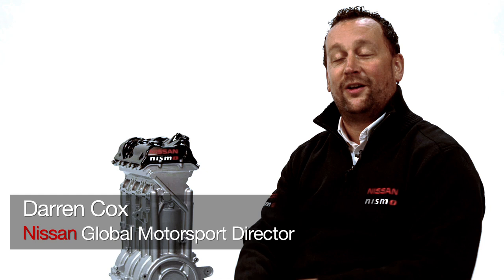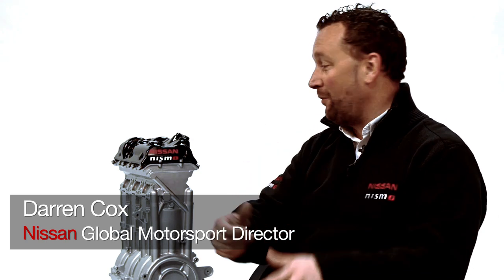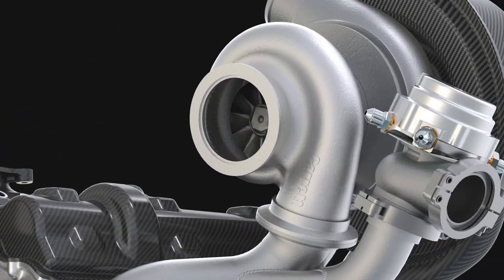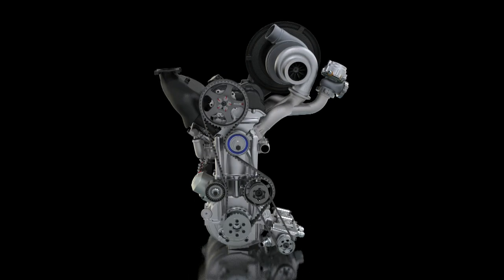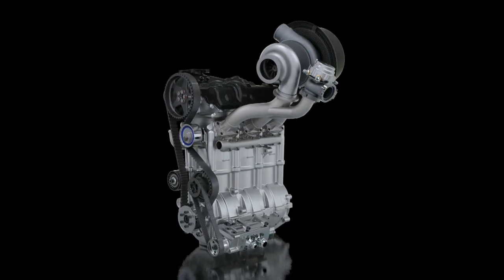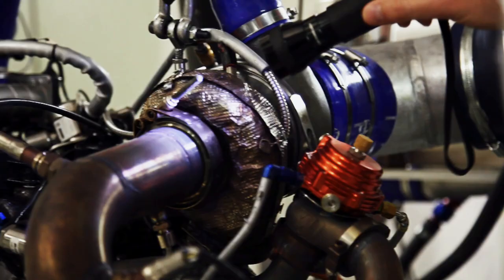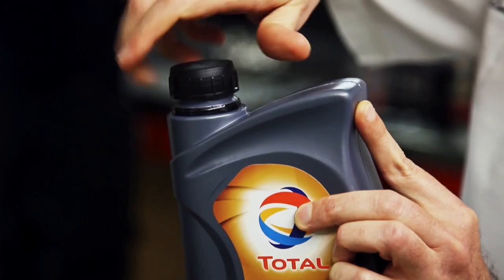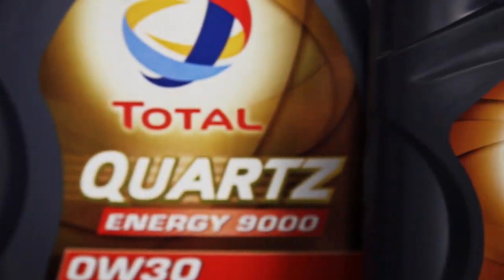Nissan ZEOD RC powertrain - 40kg engine producing 400hp!